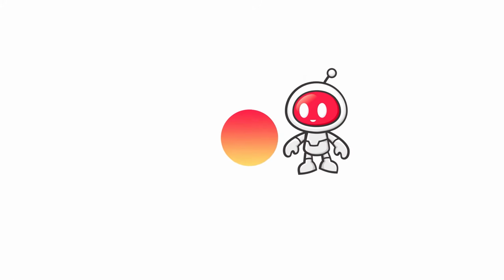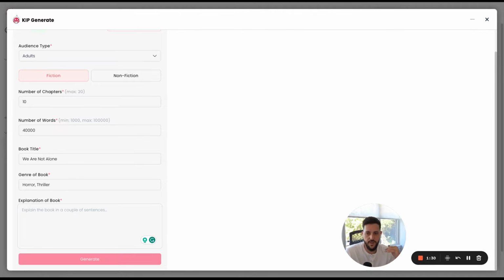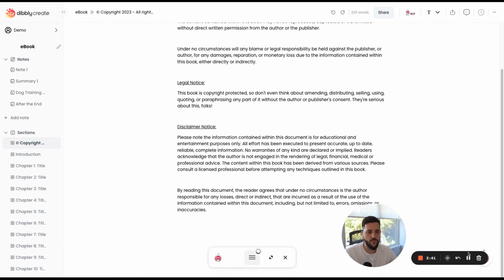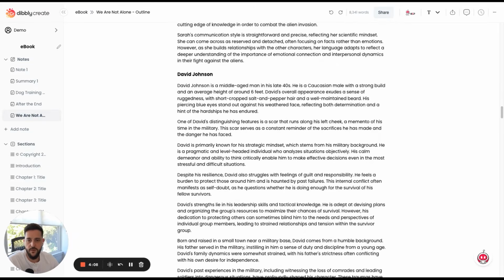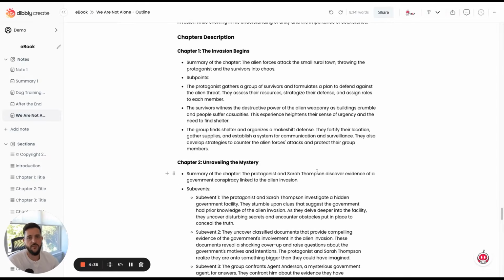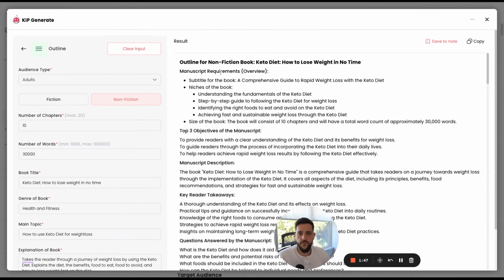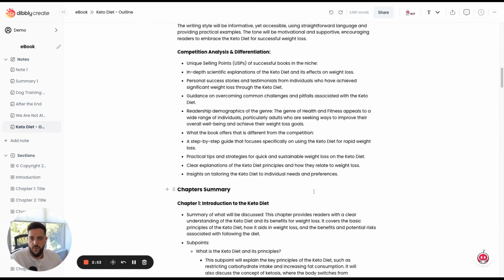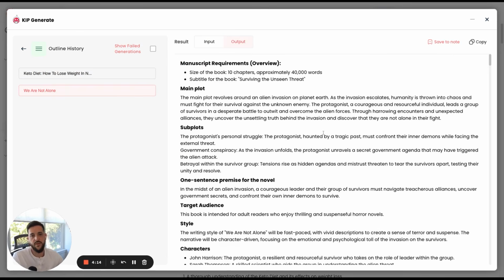Craft Perfect Fiction and Non-Fiction Book Outlines in Minutes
Welcome to our in-depth tutorial on crafting impeccable outlines for both fiction and non-fiction projects using Dibbly Create's AI-Powered Outline Generator. Whether you're piecing together a thrilling narrative or structuring an insightful non-fiction piece, a strong outline sets the foundation.

In this guide, we'll walk you through:
🚀 Speeding up your brainstorming process, turning hours into mere minutes.
💡 Enhancing and augmenting your creativity, letting AI assist in connecting the dots.
📖 Integrating intricate details for immersive fiction tales, introducing characters, plot dynamics, and more.
📚 Strategizing and organizing concepts for non-fiction works, ensuring clarity and flow.

With Dibbly Create by your side, you're not just leveraging technology; you're amplifying your unique voice and vision. Dive in, and let's set the stage for your next literary masterpiece together!